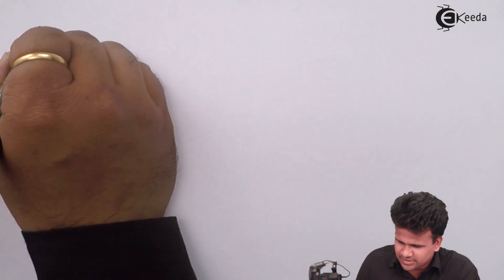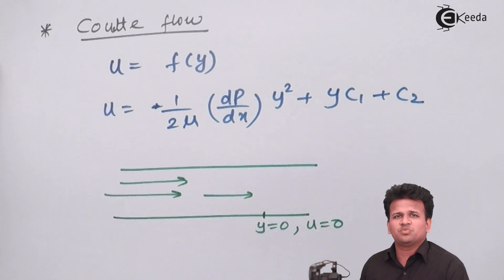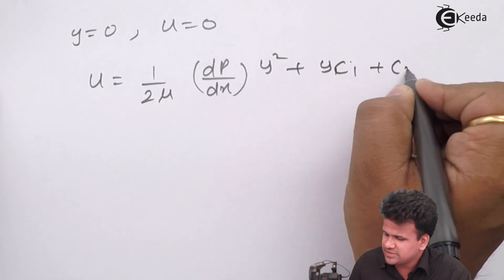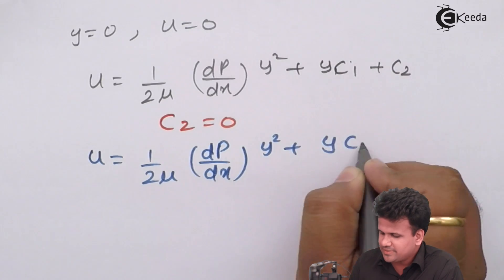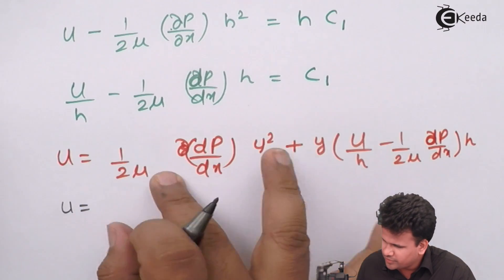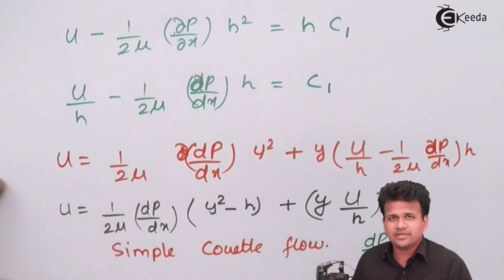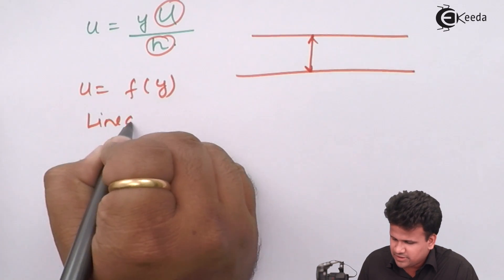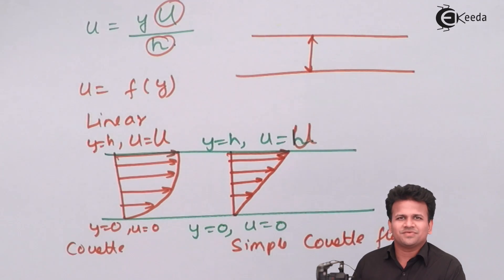Couette Flow - Fluid Dynamics - Fluid Mechanics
Video Name - Couette Flow

Happy Learning!